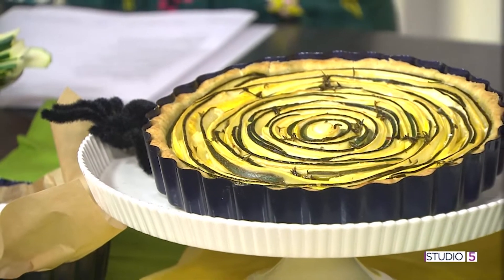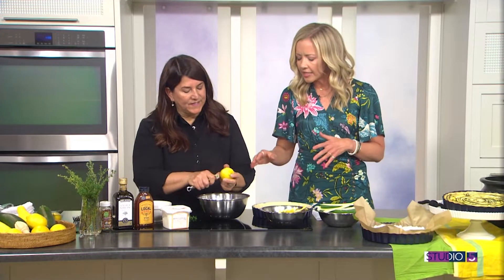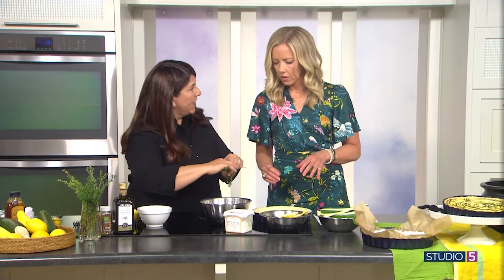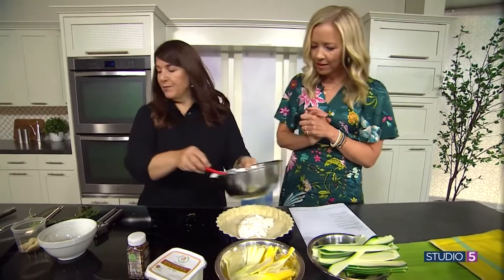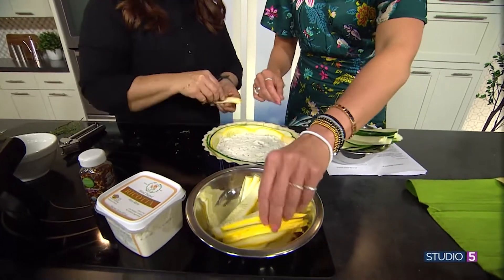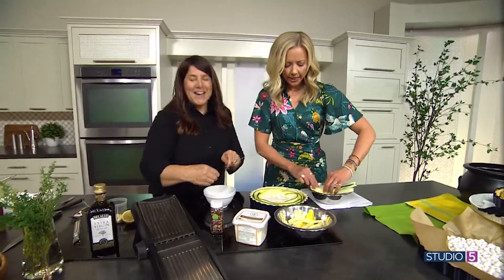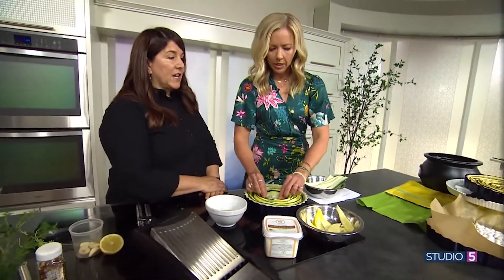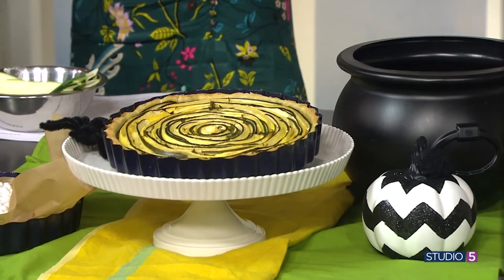Courgette Lemon Ricotta Spiral Tart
This dinner is as beautiful as it is delicious. It’s easy, stunning, and impressive - pairing lemony honey ricotta with gorgeous green and yellow squash in a vegetable spiral of concentric beauty.

Tami Steggell shares the recipe for a Courgette Lemon Ricotta Spiral Tart. Before you think this recipe is super fancy, the term “courgette” is the British term, borrowed from the French, that refers to both summer and zucchini squash.

For more recipes and ideas from Tami, follow her on Instagram at @BiteMeIndustries.